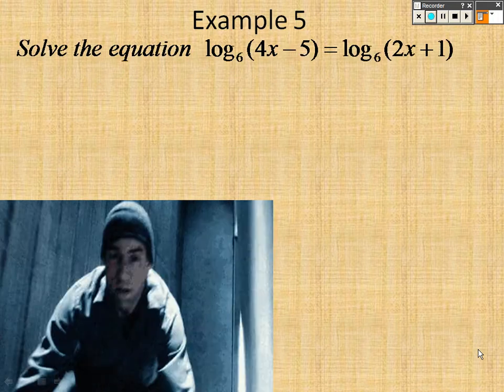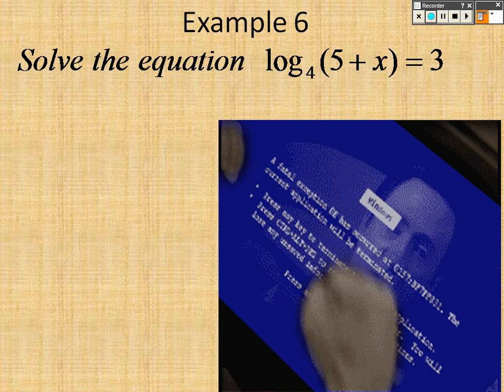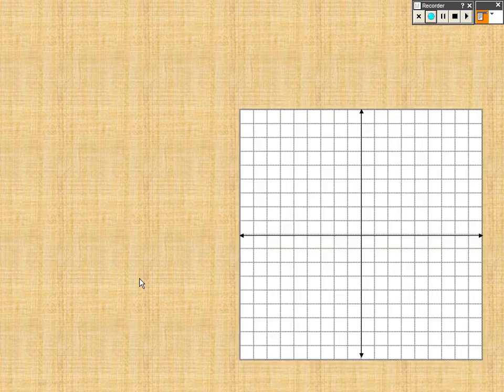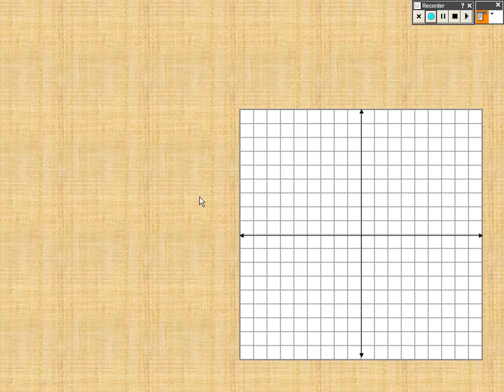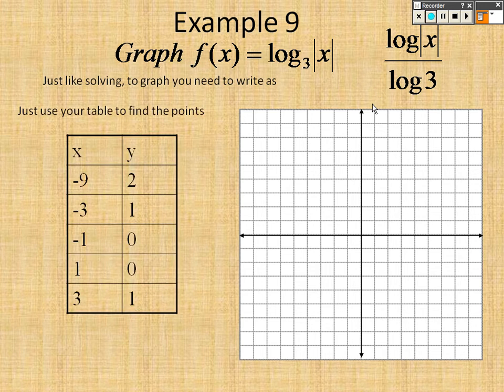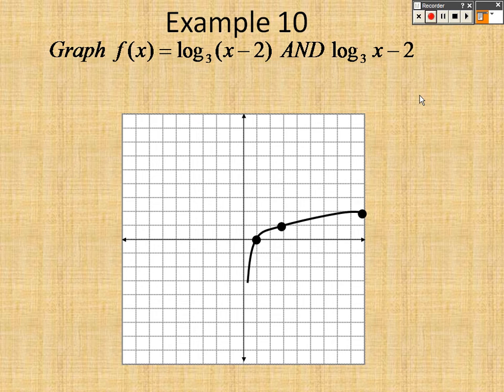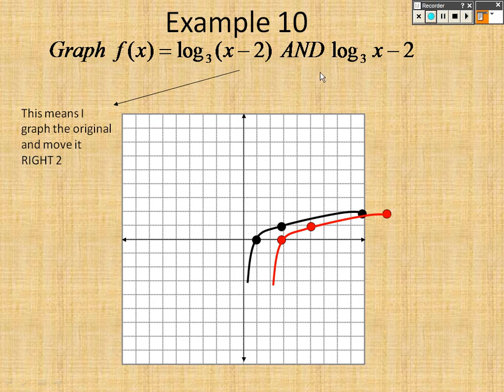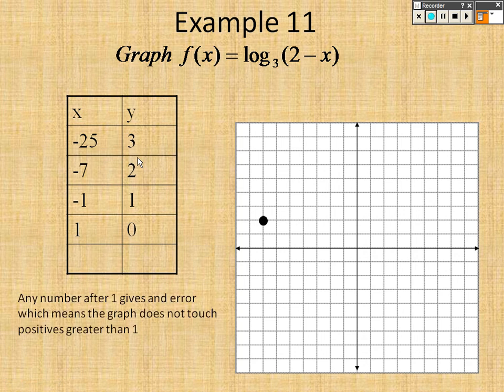Trig 5.2 Lesson Part 2 Logarithmic Functions.avi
Students will learn how to write, solve, and graph logarithmic functions while inspecting logarithmic views in real life situations.